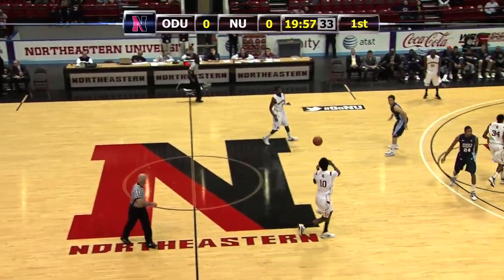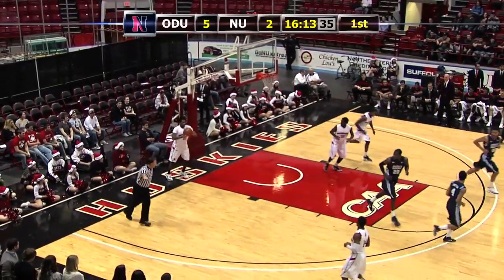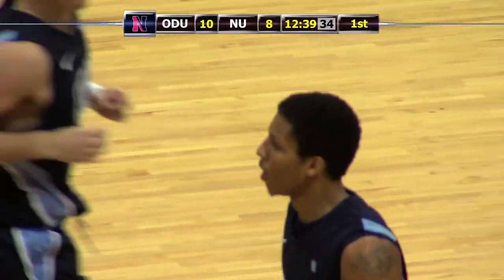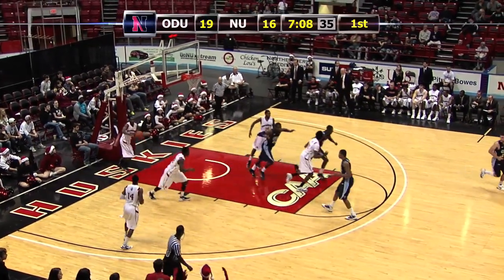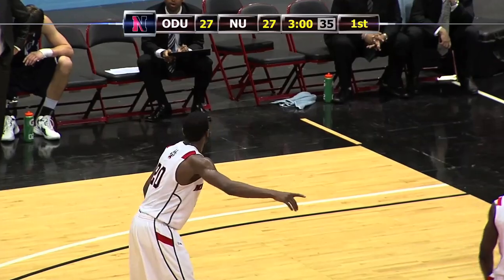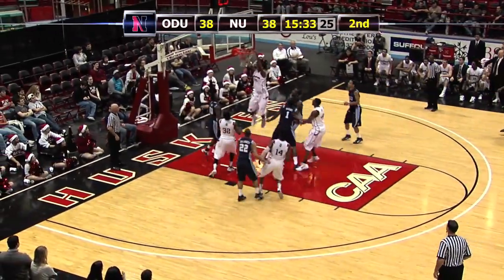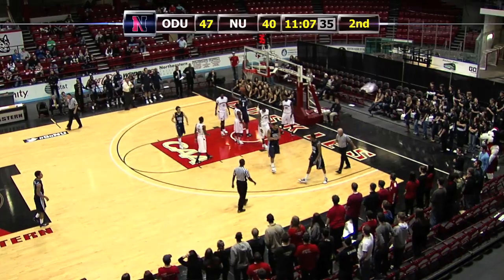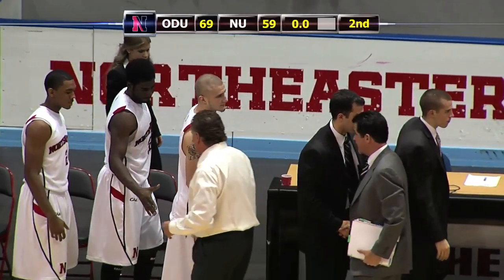GoNUxstream Game Recap - Men's Basketball vs. Old Dominion - Dec. 3, 2011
Playing in their conference opener, the Northeastern men's basketball team fell to CAA foe Old Dominion, 69-59, at Matthews Arena on Saturday. Despite leading early in the second half, the Huskies fell victim to a 12-0 Monarch scoring run mid-way through the period, which put the game out of reach.